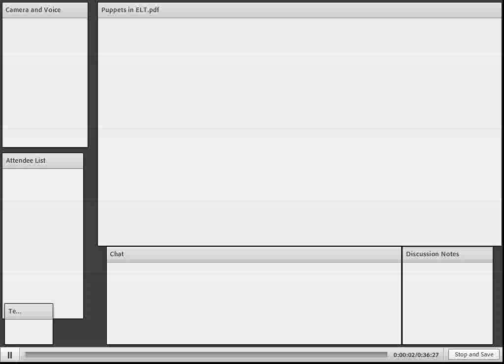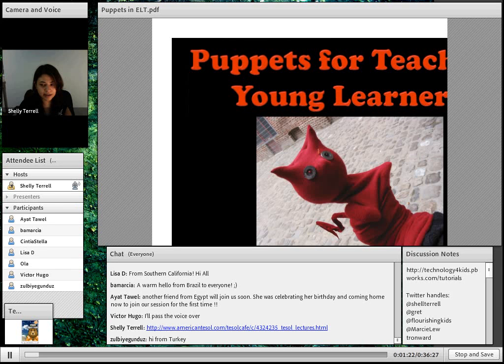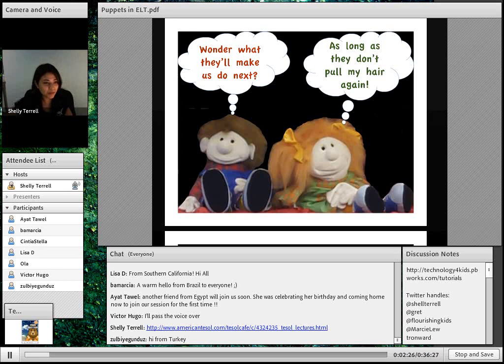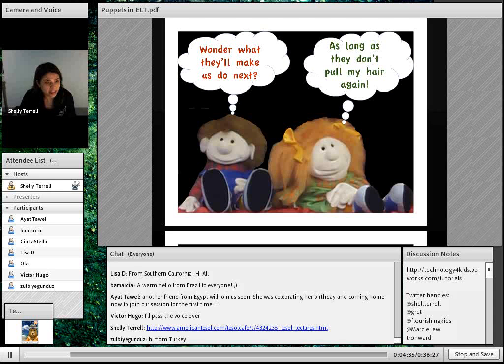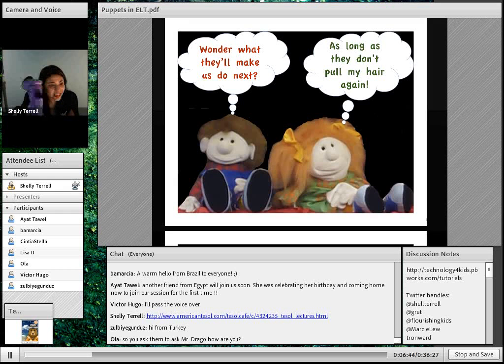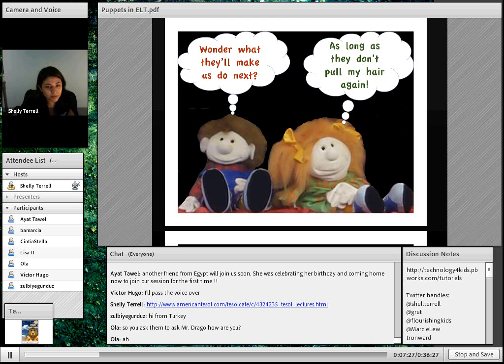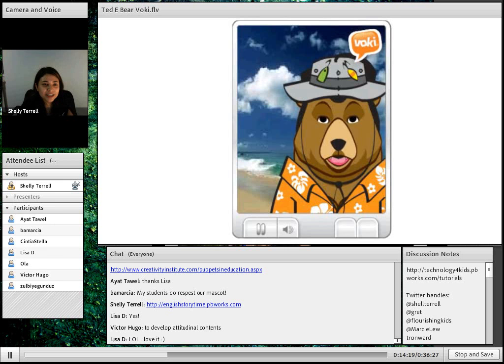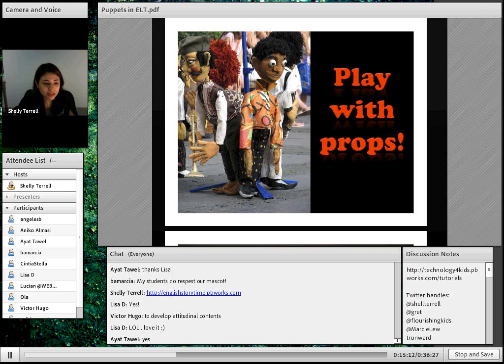TESOL Lecture with Shelly Terrell about using puppets to teach English.